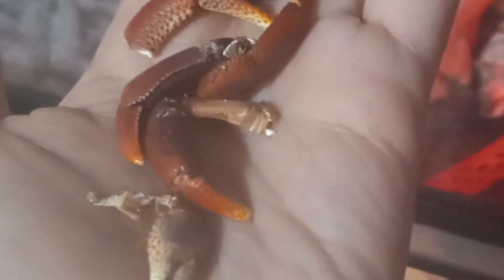New Year New Me Shedding Skin with Mr Krabs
Welcome to the official YouTube Channel of Miss Ruby Sweet Cheeks where we come together to explore and appreciate life.

Today I get to share with you Mr Krabs molting. Well I didn't really catch him in the act but here is the aftermath. Did you know a crab becomes extremely weak and tired especially after a molt?